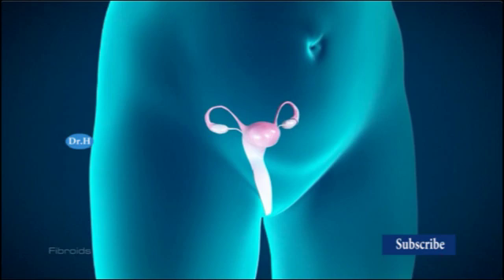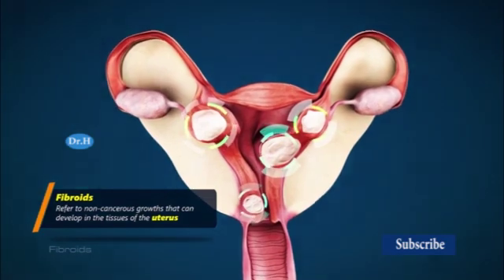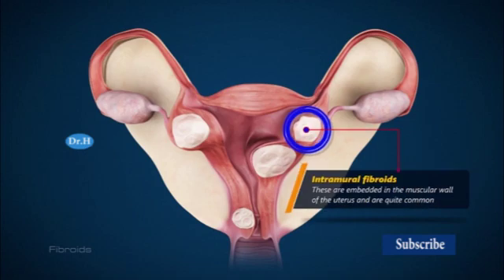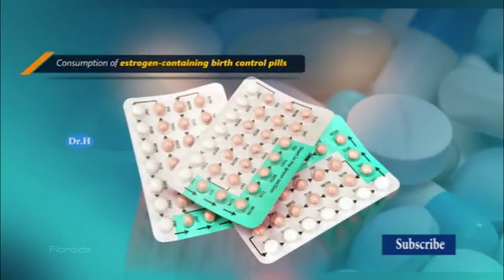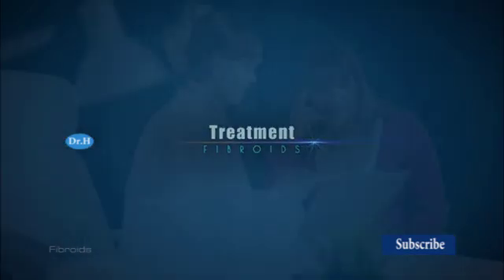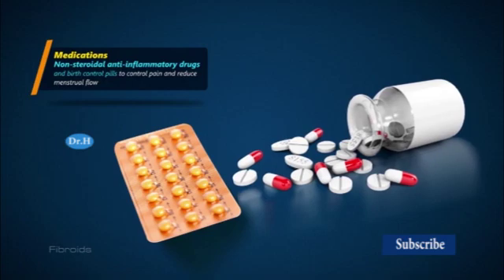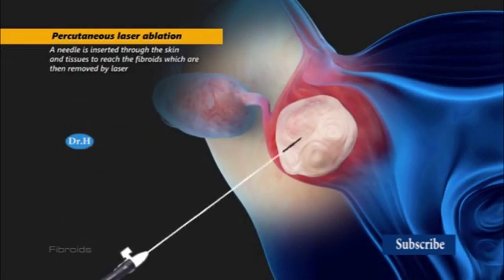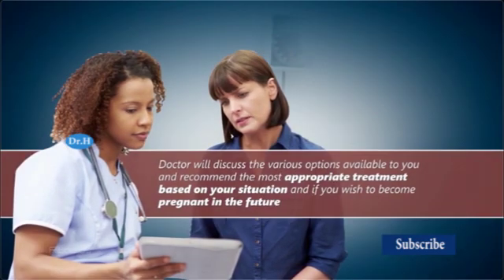Uterine Fibroids | 3d animation of deferent surgical approaches treatment ,types, diagnosis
Uterine Fibroids | 3d animation of deferent surgical approaches treatment ,types of fibroids, signs and symptoms, diagnosis